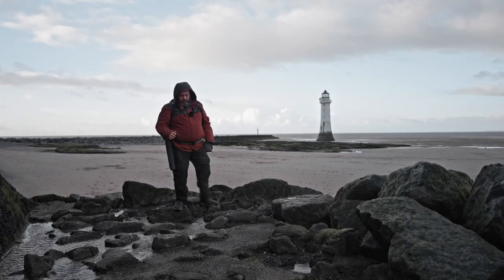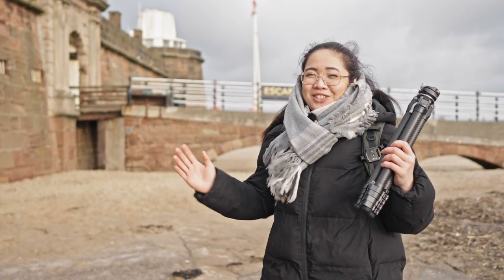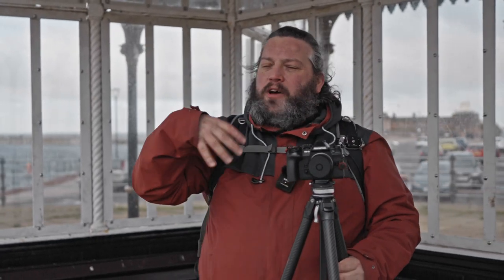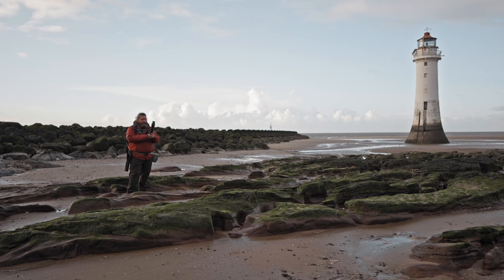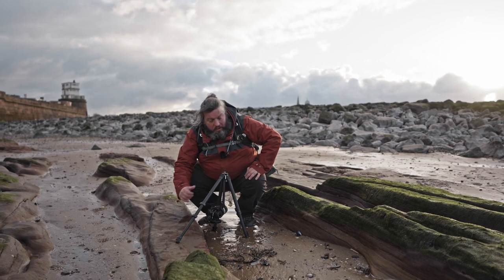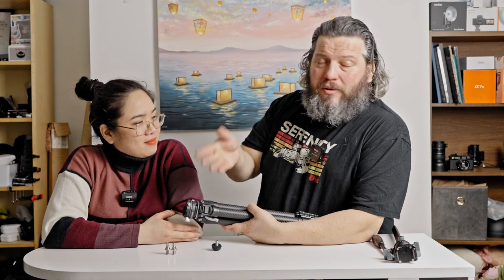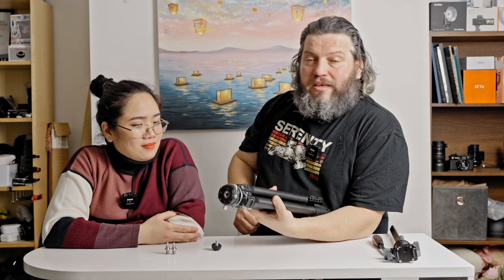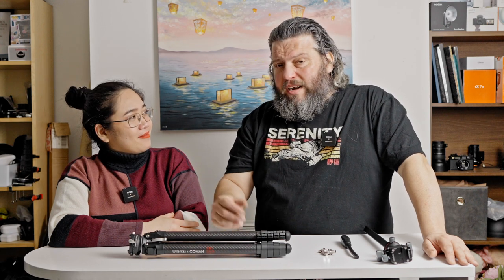Ulanzi & Coman F38 Quick Release Travel Tripod Review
Quick review of the Ulanzi & Coman F38 Travel Tripod Review.

Sony A74
Sony A7RIII
Samyang AF 24-70 f2.8
Rode Wireless Go II
Zhiyun Weebil S